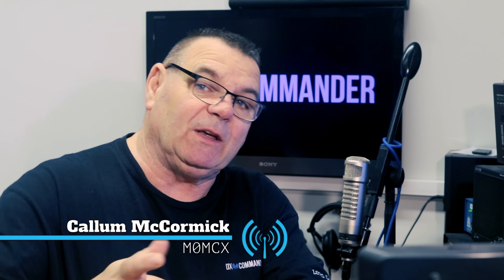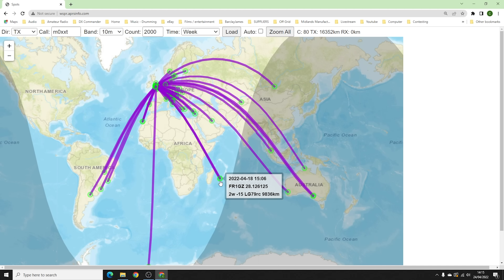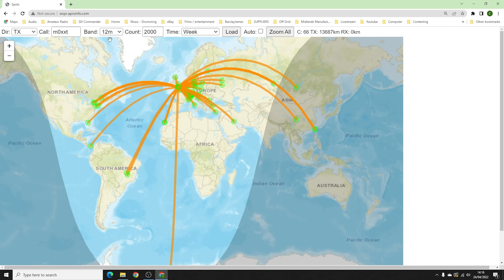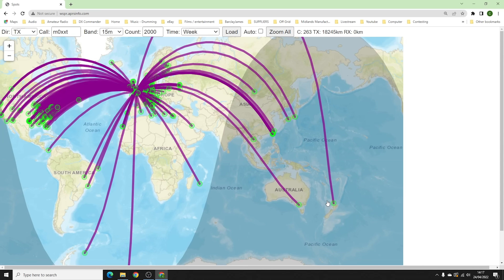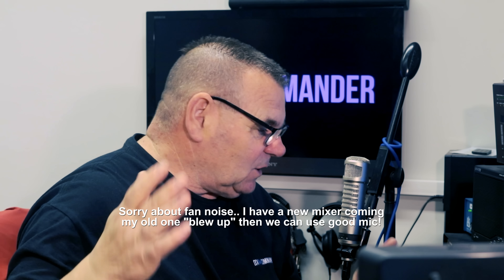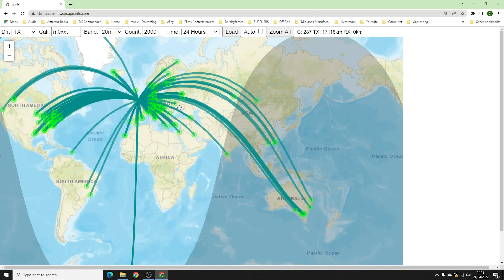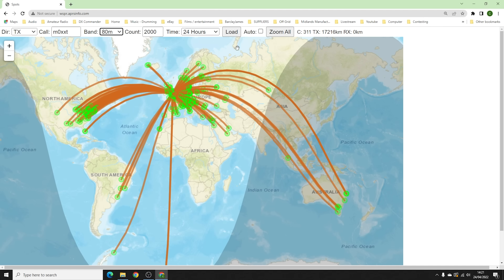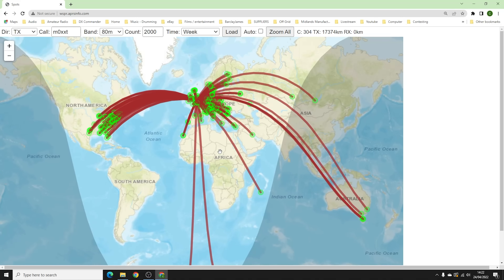Transmit Results Signature 12.4 Ham Radio Antenna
Multiband 80m through to 10m antenna. It includes 30m with the addition of a cool coil (70% of the way up the 80m element) forcing a harmonic frequency. This is an amazing antenna. Possibly my best yet! 73, Callum.